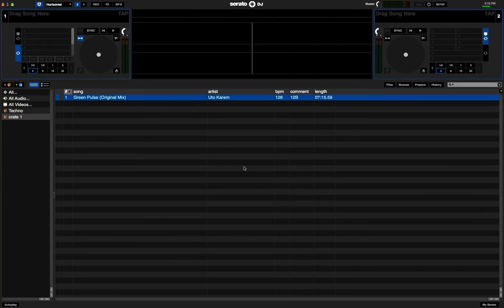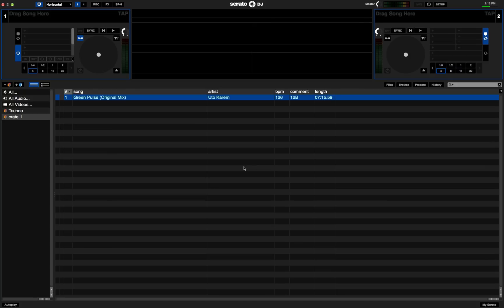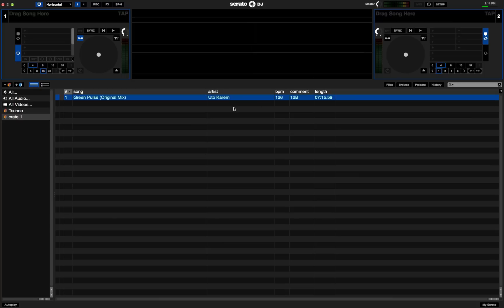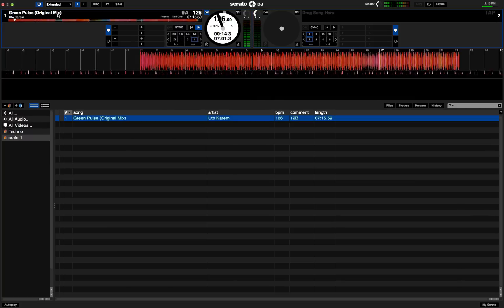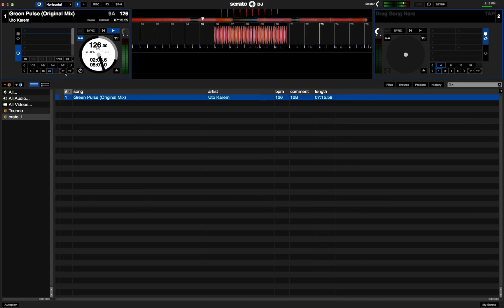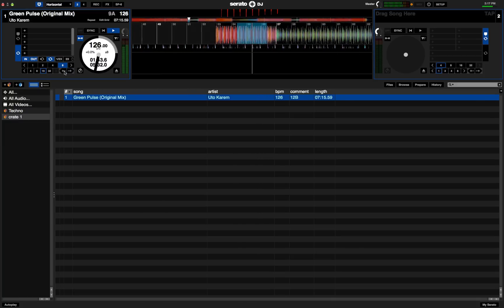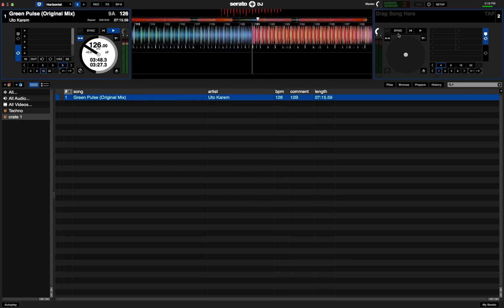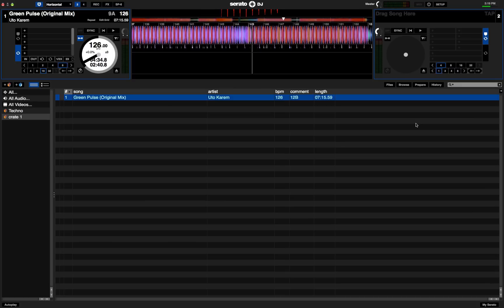Serato DJ v1.7.4 public beta out now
Serato DJ v1.7.4 is now out for public beta. New features include Beatjump, EQ Colored Waveforms (Buffer KING Easter Egg), Club Kit DVS support for certain mixers, and a lot of bugs fixes